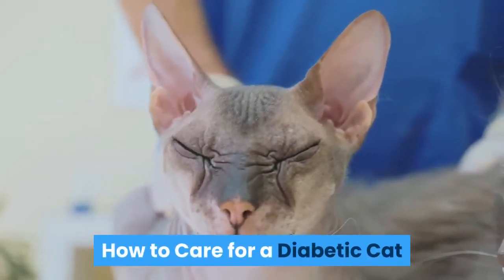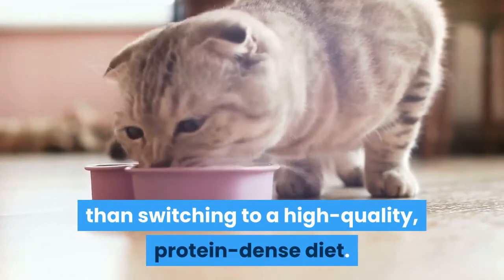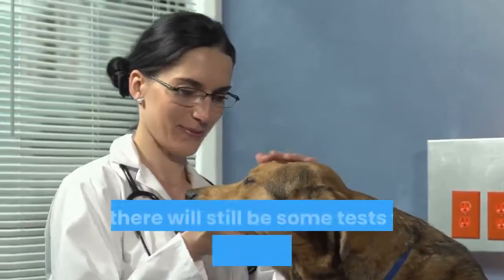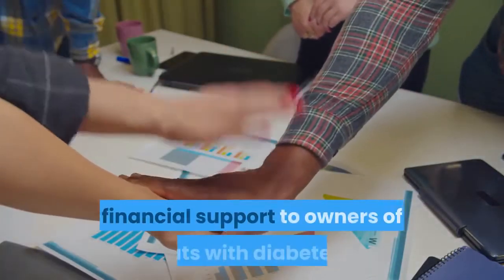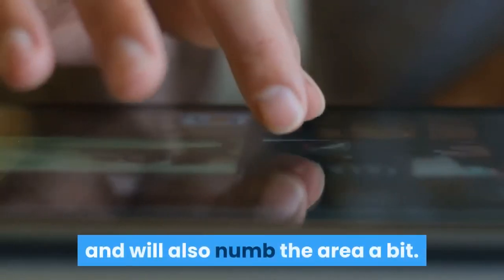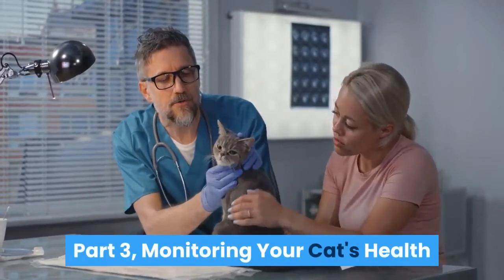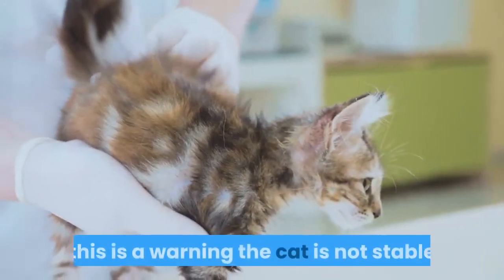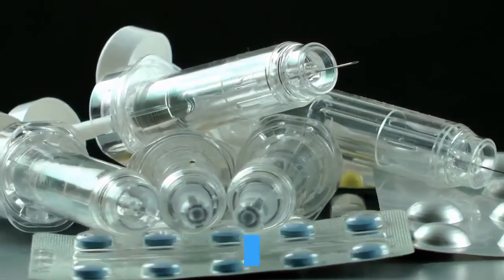How to care for a diabetic cat Update 2021 || Diabetic cat won't eat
How to care for a diabetic cat, An alarming number of cats are developing diabetes mellitus, which is the inability to produce enough insulin to balance blood sugar, or glucose, levels . Left untreated, it can lead to weight loss, loss of appetite, vomiting ,dehydration, severe depression, problems with motor function, coma, and even death.

1. cat litter
2. Cat food
3. cat food dry
4. cat food wet
5. cat treats
6. cat toys
7. cat bed
8. cat cage
9. cat get rid of
10. cat away
11. cat away repellent outdoor
12. cat away outdoor